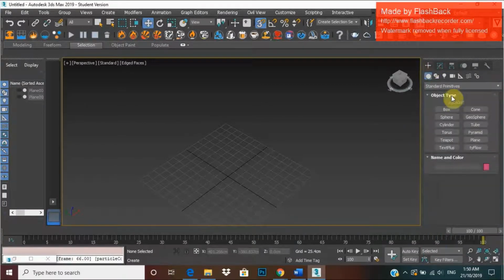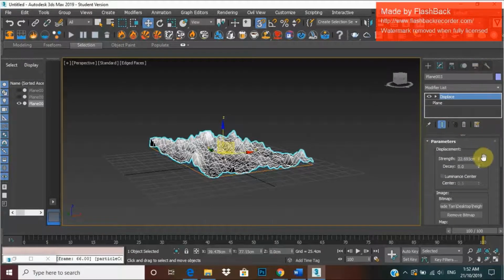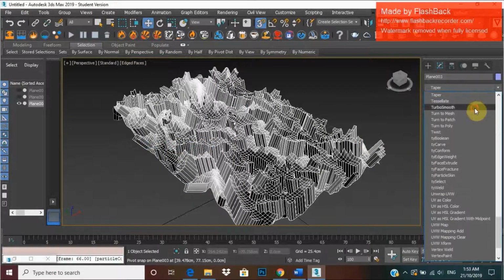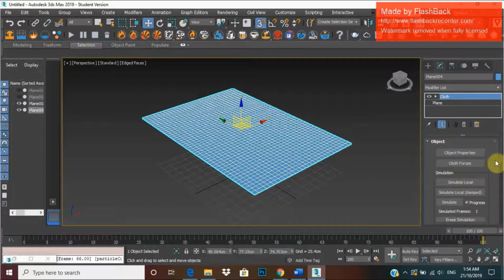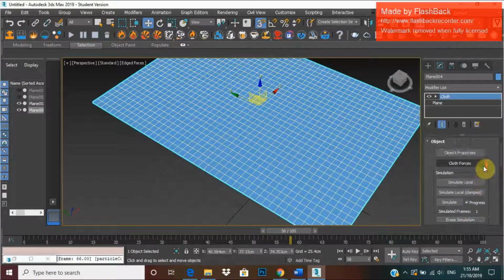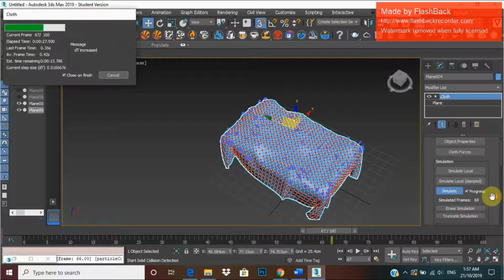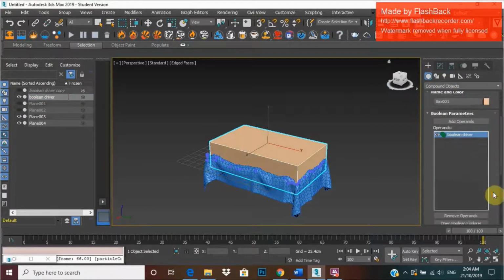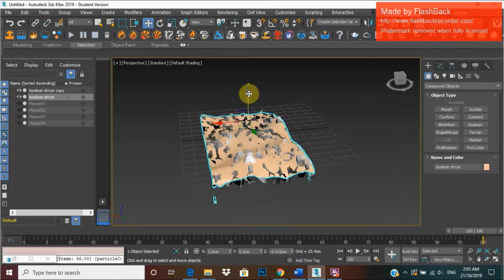FUM 2019 3DS MAX CLOTH JADE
Cloth Simulation over a Displaced Editable Poly